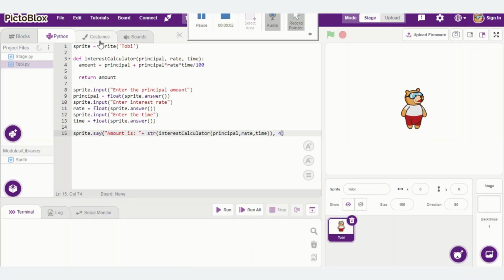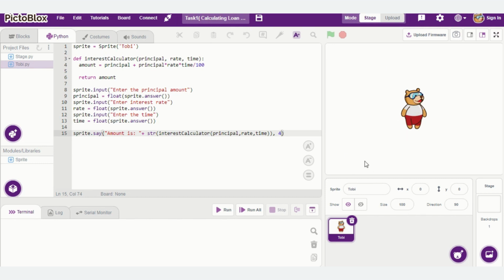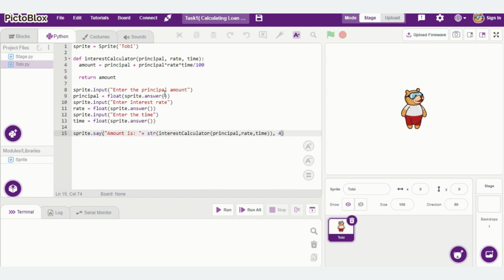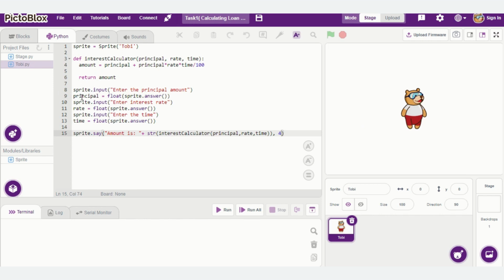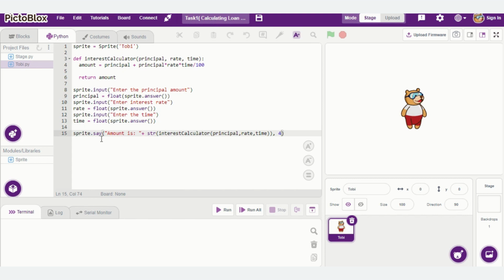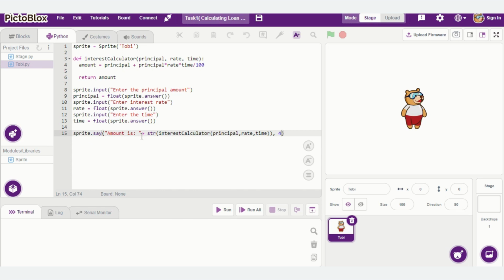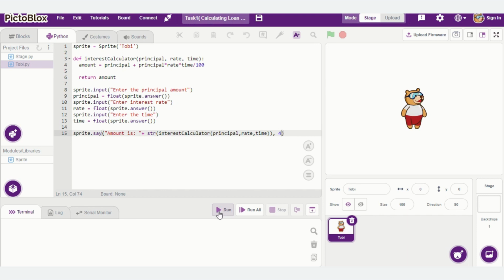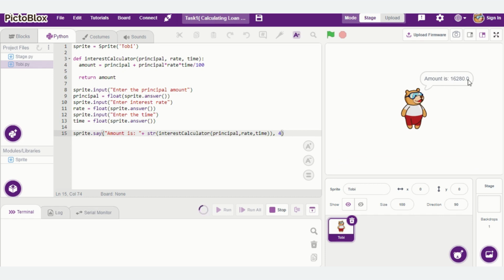Task 1: Calculating Loan Interest/ STEMpedia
Empowering Educators: An International AI, Python, and Robotics Bootcamp